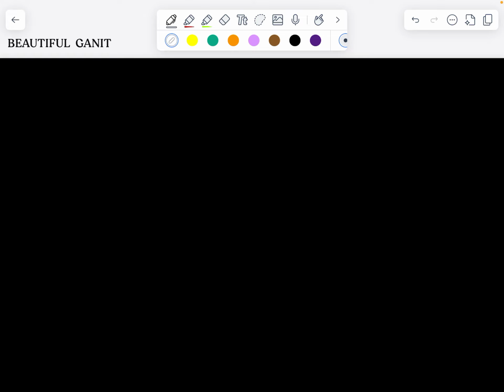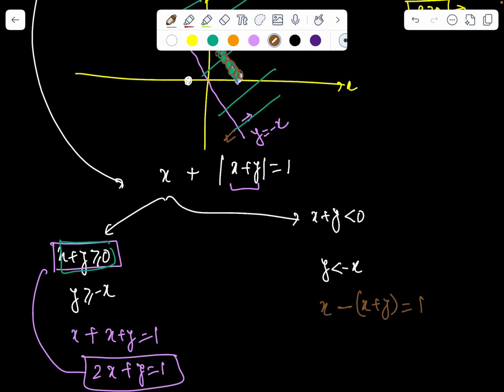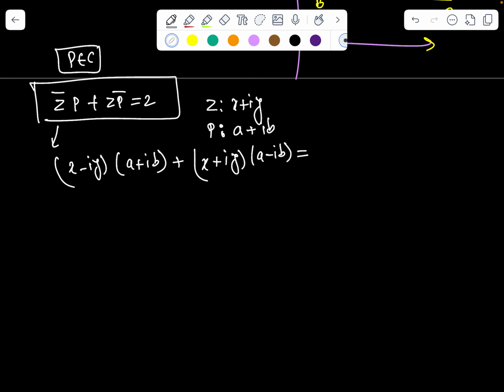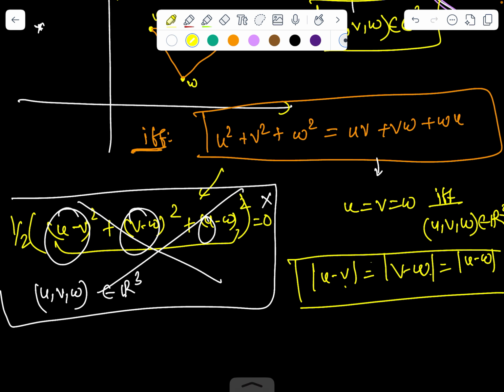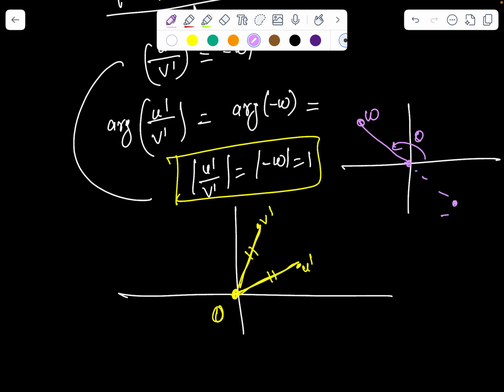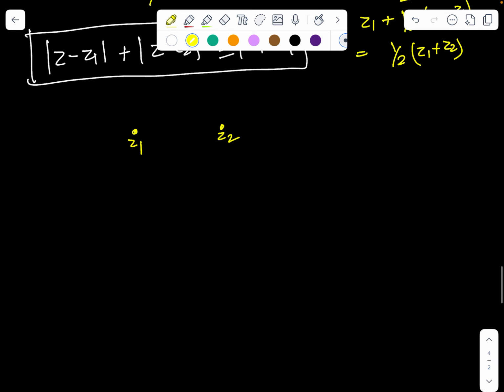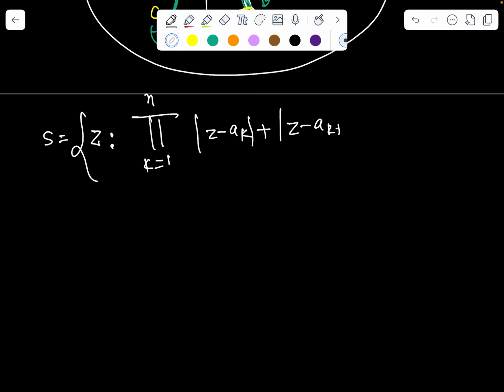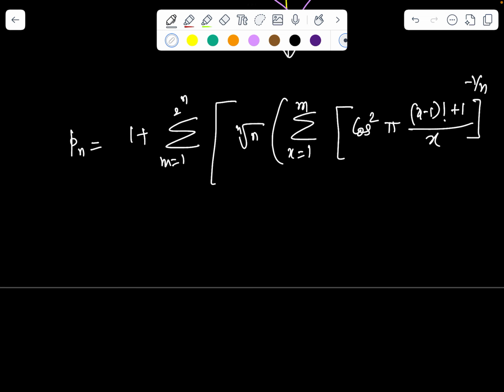EQUATION OF TRIANGLE JEE 2025/2026 NTA SCAMMED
How to write teiangle eqation in one line multiple wats to write teaingle eqation discrete ways of representation